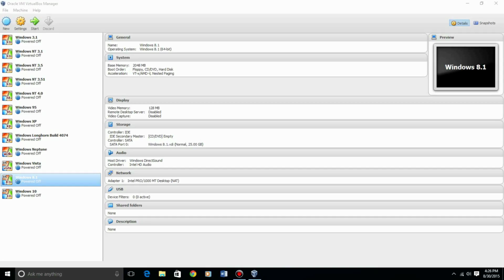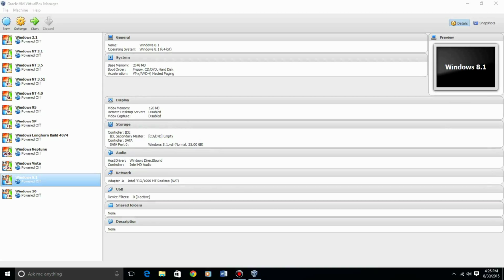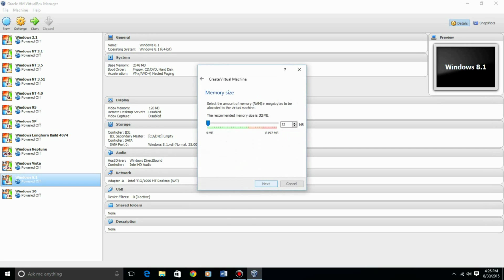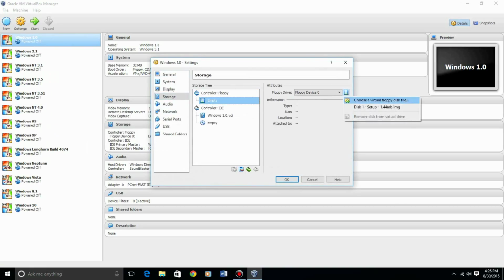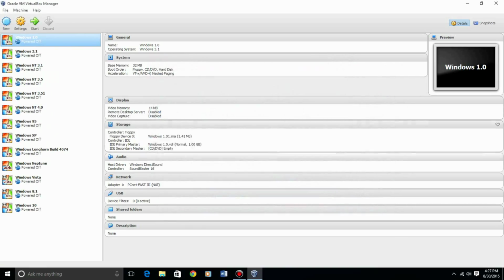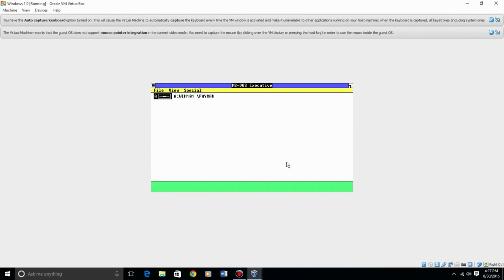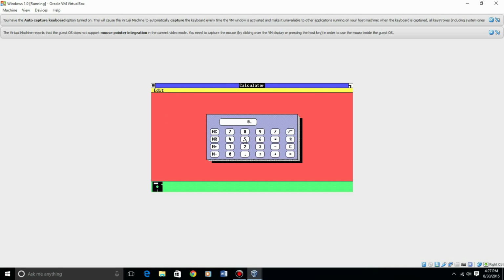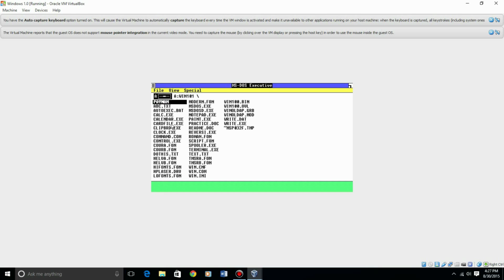Windows 1.0 - Installation in Virtualbox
Here is my video tutorial on how to install/use Windows 1.0 in Virtualbox!